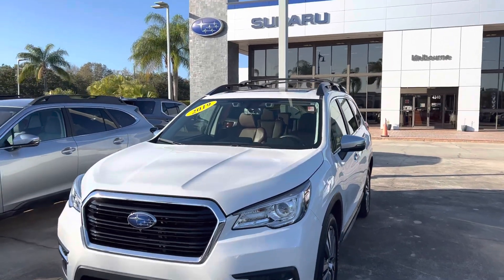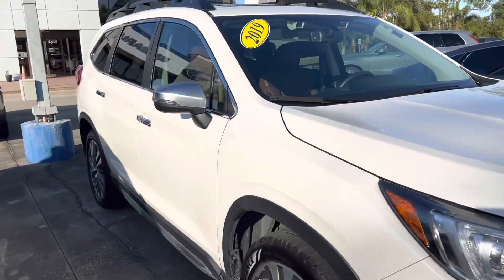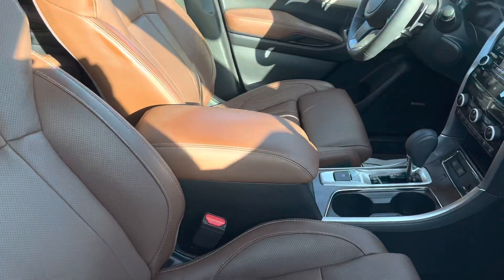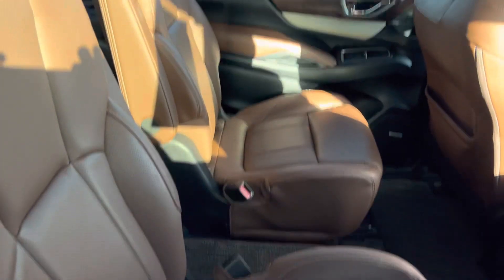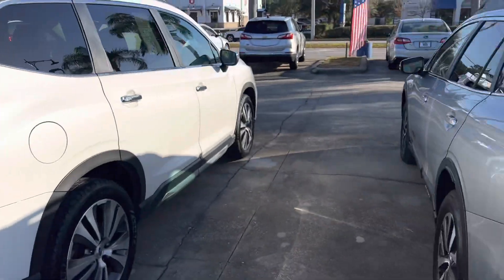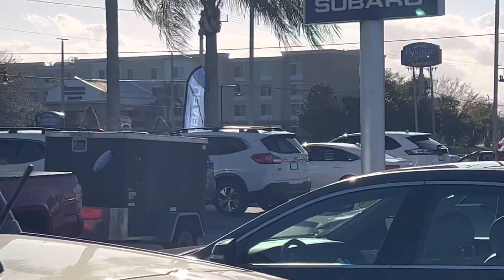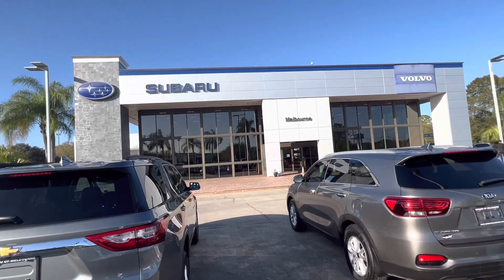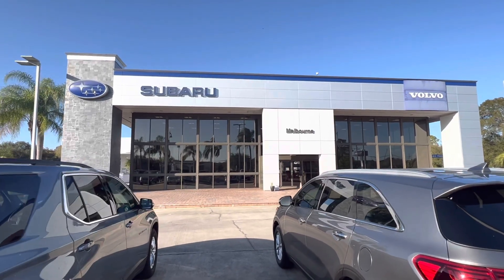VIP Hector Rodriguez